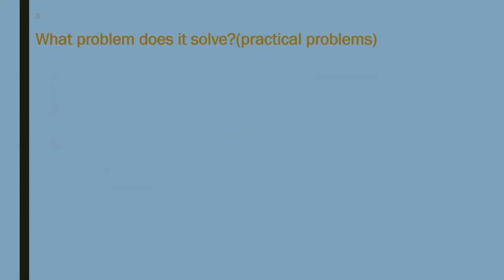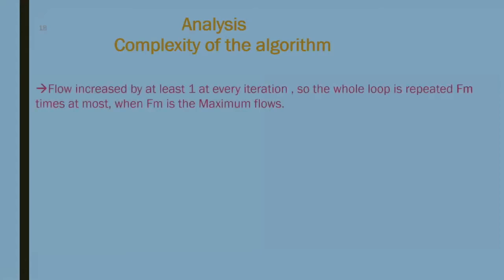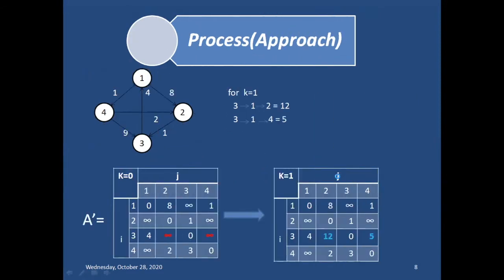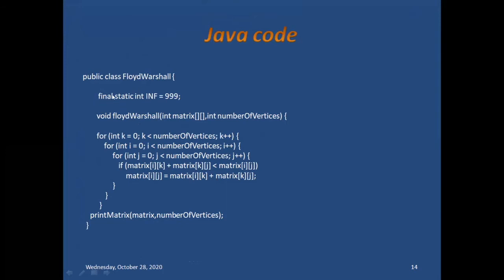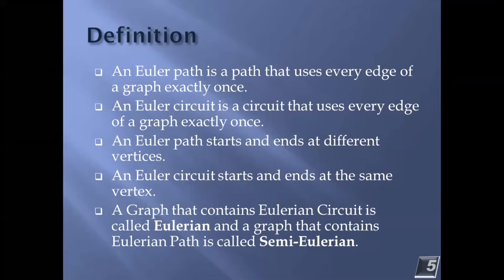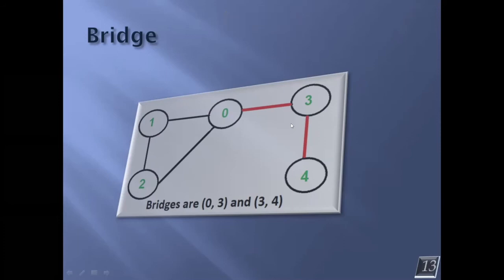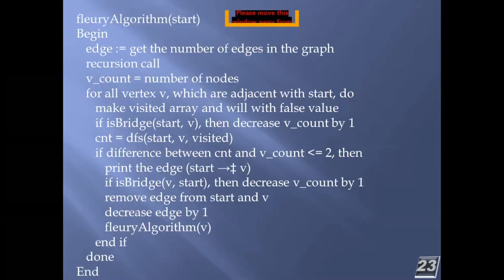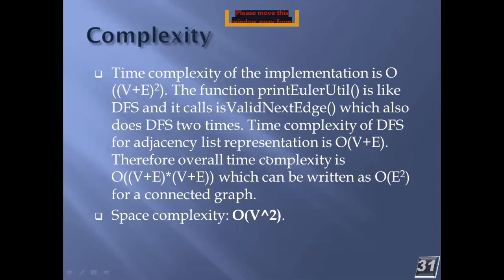Presentation Session 6 (Graph)